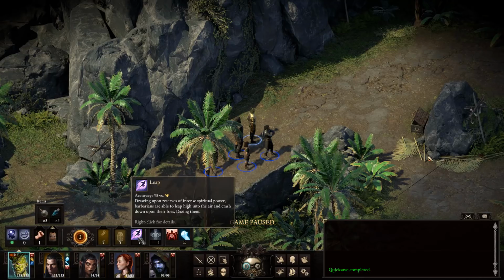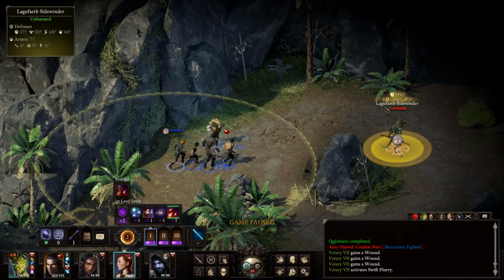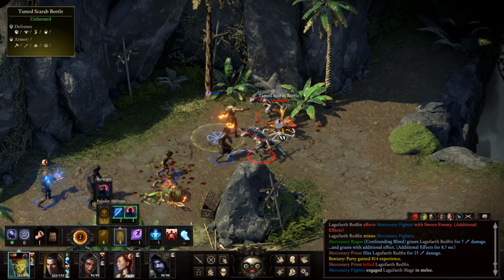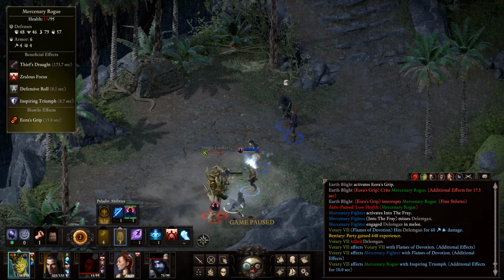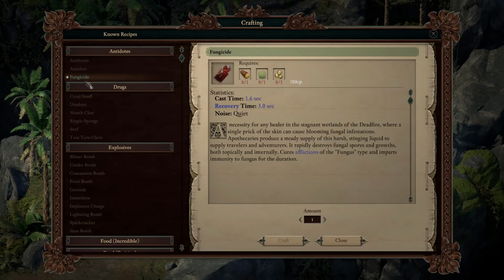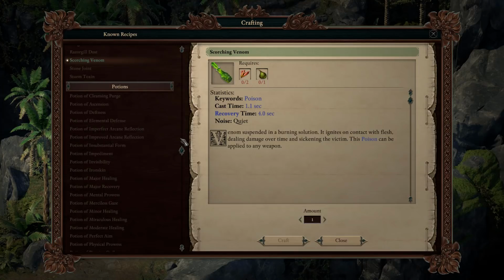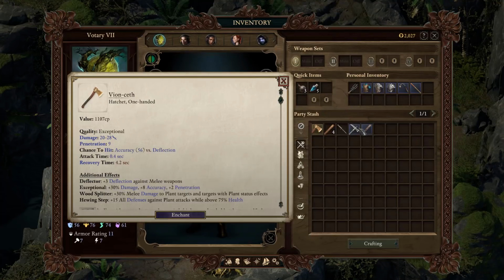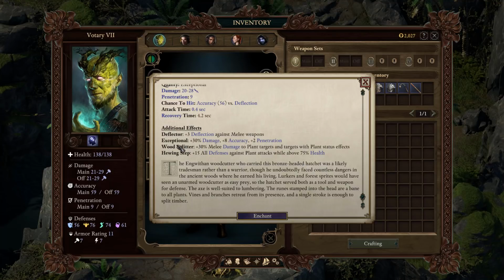Pillars of Eternity 2 Beta 4 Votary II Highlight and Crafting Enchanting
Hey guys, I decided to record one more video for the weekend and I hope you'll enjoy it - this time I look at a Paladin/Monk put together by a subscriber over on the Quarter to Three forums. He designed it and I offered to show case it for him and I think it's just devastating, combing the best of Monk and Paladin without any real drawbacks. Come check it out!

In addition, I touch on crafting and what we know about enchanting in the video as well at the end, so stick around and let me know if you have any questions.

Thanks and have a great rest of your weekend!